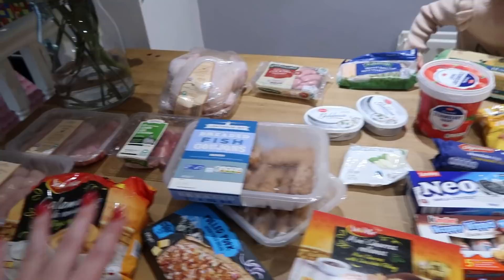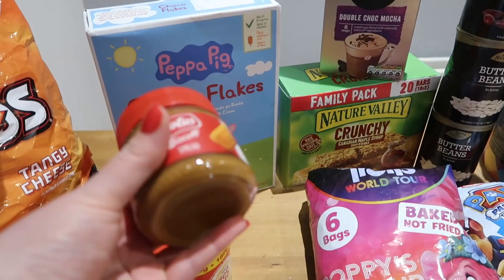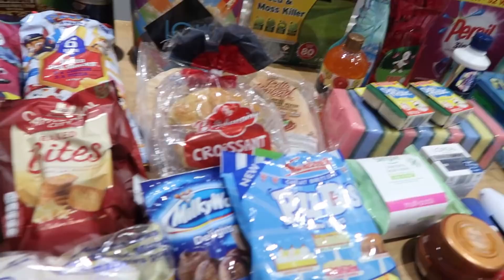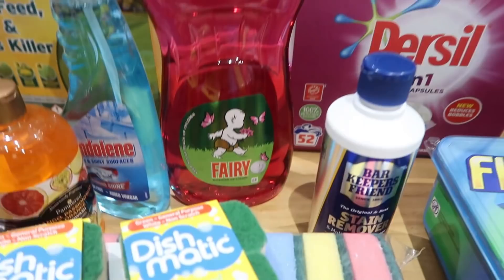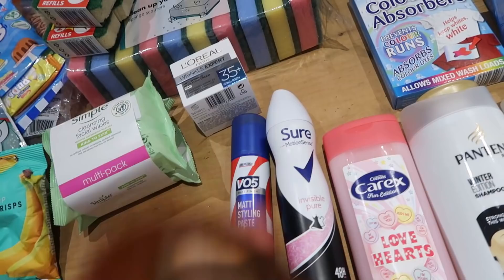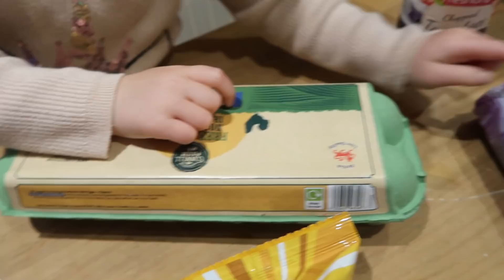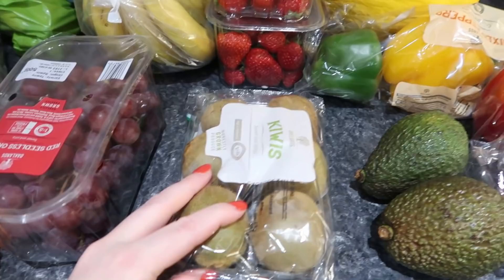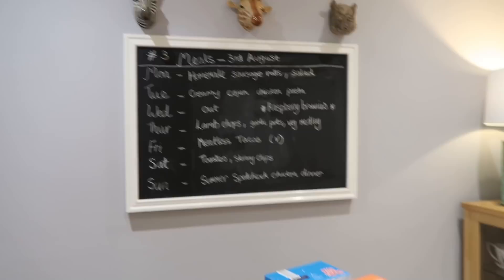HUGE HAUL LIDL , POUNDLAND , HOME BARGAINS / BUDGET FOOD SHOP, CLEANING/ LARGE FAMILY MEAL IDEAS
Large family food shop (August 2020) and cleaning supplies for a large family of 7. The haul items are from Lidl , poundland and Home bargains. Hope you enjoy and get some inspo from the meal plan. If you want to join me over on instagram @ASHLEYBAILIE